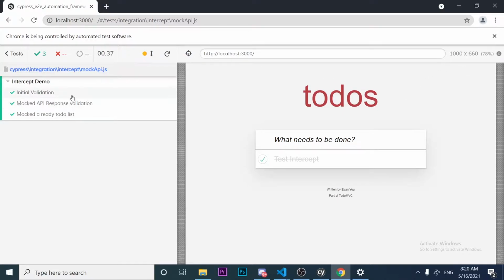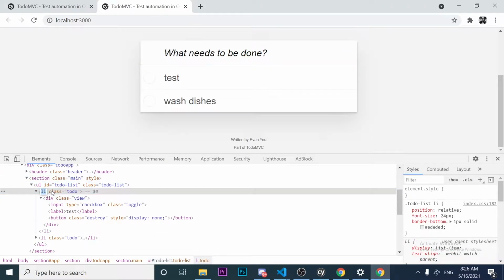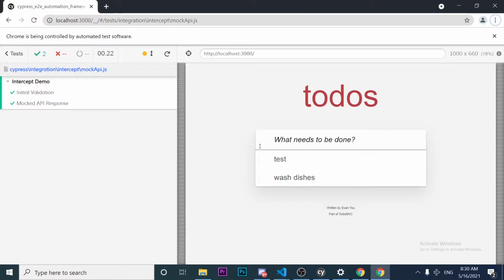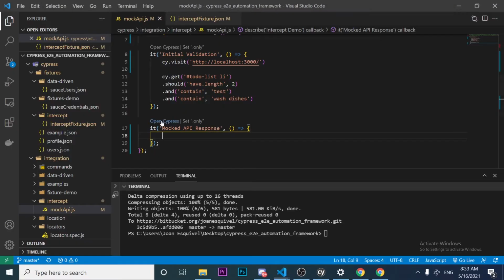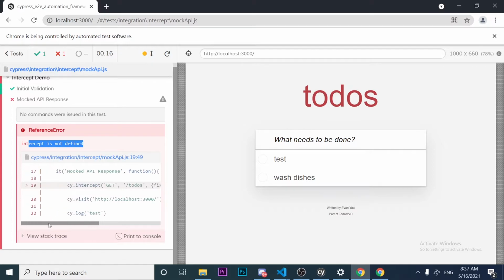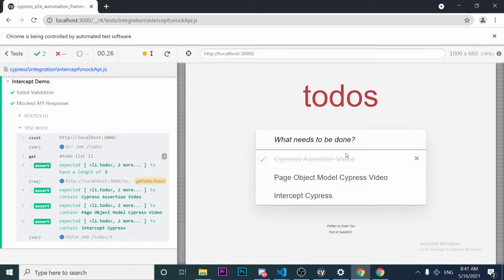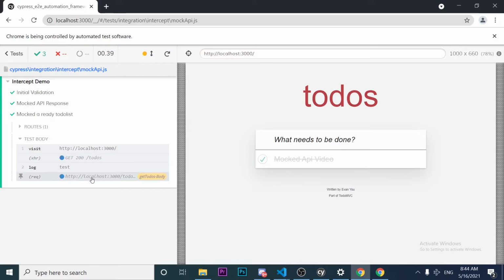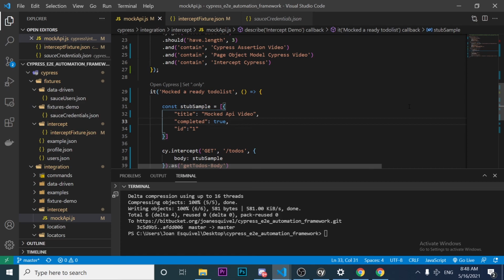CYPRESS INTERCEPT Response | Cypress Mock API Response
🔥In this CYPRESS TUTORIAL video, you'll learn HOW to MOCK an API RESPONSE using CY.INTERCEPT with Cypress IO or INTERCEPT API CALLS with cy.intercept() method in Cypress.

Cypress server, and Cypress router are deprecated and now we can use this method.

⏰Timestamps:
00:00​​​​ - Introduction
00:25 - Test Scenario
01:10 - DEMO Application
02:00 - Describe in Cypress
02:25 - IT in Cypress
02:48 - Cypress VISIT
03:00 - Assertions in CYPRESS using AND
07:00 - GET the response format and save it in a FIXTURE
10:52 - INTERCEPT a REQUEST with Cypress io (Mocking using a fixture)
18:21 - INTERCEPT a REQUEST with Cypress io (Mocking using an Object)